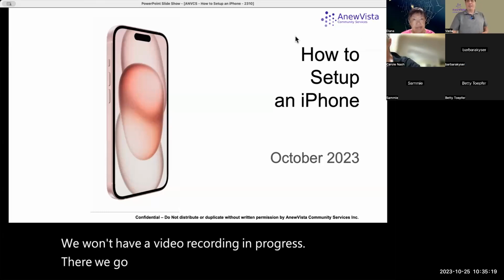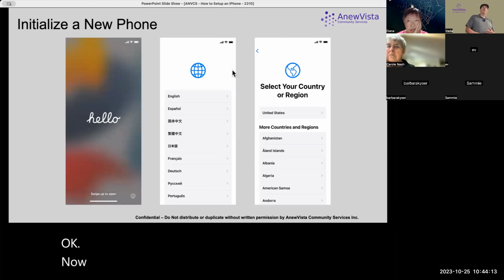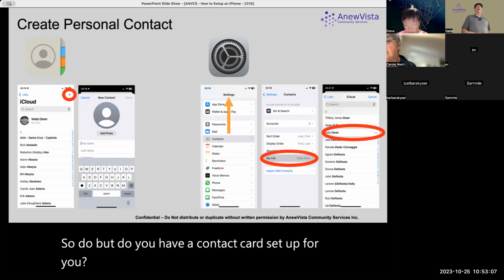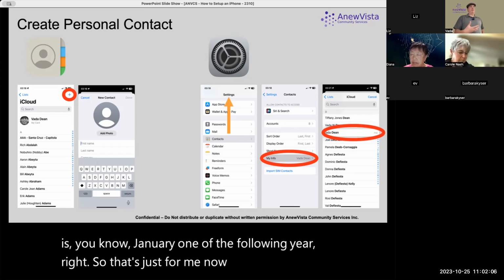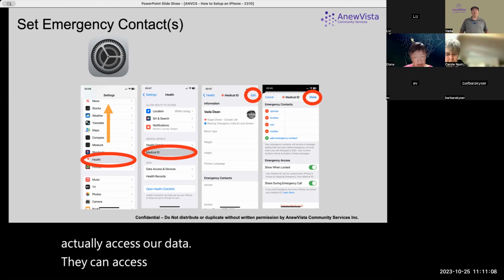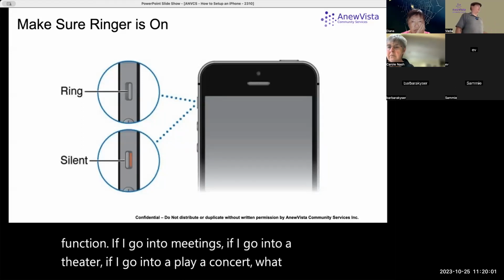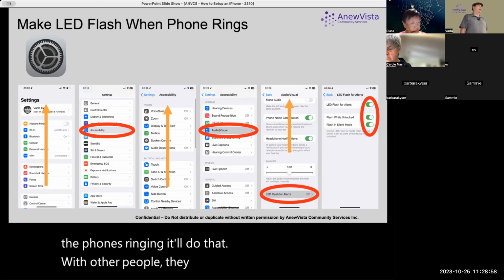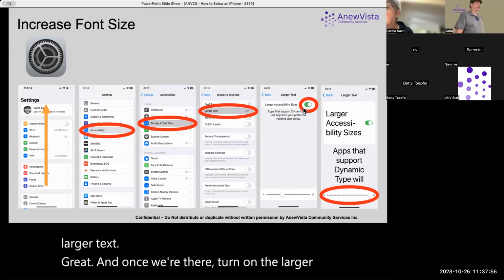iPhone Settings for Seniors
New iPhones can be both exciting and daunting. "iPhone Settings for Seniors" walks through making a new phone work identically to the phone it replaced, then customizing it to best serve our needs and lifestyle.

Chapters:
0:00 - Overview: "iPhone Settings for Seniors"
1:15 - Backup an iPhone
4:42 - iCloud Storage - Checking and Managing
5:21 - Critique of Apple's Business Model Regarding iCloud Storage
5:36 - Home Item Is Apple’s Smart Home App
6:23 - Erasing or Initializing an iPhone for Donation or Recycle
6:36 - Upgrading iOS Advice
7:27 - Difference Between Updating and Upgrading
9:02 - Steps to Prepare Your iPhone for Recycling & Initial Setup Procedure for a New iPhone
9:32 - Choosing Language and Region
9:51 - Manual Method for Restoring From Backup
10:06 - Connecting Your iPhone to Wi-Fi During Setup
10:23 - Setting Up Security Features on Your New Phone
11:18 - How to Create a Four-Digit Passcode for Your Phone
11:43 - Setting Up Face ID on Your Device
11:54 - Restoring iCloud Backup and Entering Apple ID
12:33 - Understanding Apple's Verification Process
12:49 - Agreeing to Terms and Conditions During Setup
13:14 - Choosing a Backup and Making This Your New iPhone
14:28 - Creating a Personal Contact and Selecting ‘My Info’
22:10 - Understanding iCloud's Role in Managing Contacts
22:46 - How to Find and Select Your Name in the Contact Screen
23:00 - Understanding the Importance of Your Name in My Info
27:55 - How to Remove Incorrect Information from Contacts
28:24 - Steps to Delete a Contact from Your List
28:53 - Understanding the 'Add to List' Feature in Contacts
29:31 - Creating and Using Custom Lists in Contacts
30:43 - Setting Up Emergency Contacts
32:17 - Medical ID Feature on Your Phone
35:11 - Emergency Access on Your Phone & How to Enable on Lock Screen
37:36 - Adjusting Display and Brightness Settings
38:04 - Making Text and Icons Larger on Your Screen
40:37 - Warnings About Larger Font Settings
44:17 - Ringer Volume and Silent Switch
47:09 - Sounds, Haptics, and LED Flash Settings on Your Device
56:04 - Wallet and Accessories Settings
1:00:26 - Setting Up Phone Security with Family Help
1:01:16 - Understanding Phone Call Notifications on Locked Screen
1:01:37 - Differences Between Face ID and Touch ID

ANVCS.org is a non-profit providing tech skills to seniors and their communities. Tech skills are developed through a combination of live classes, 1-on-1 office hours, and in-home tech support.

ANVCS.org is headquartered in Silicon Valley, California with funding from donors; local, state, and national grants; along with community contracts for in-person services.